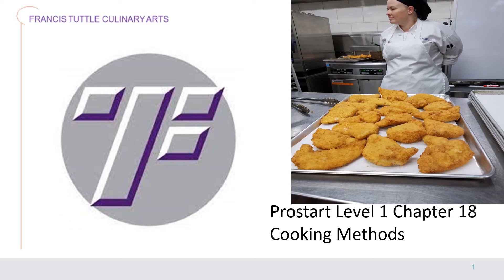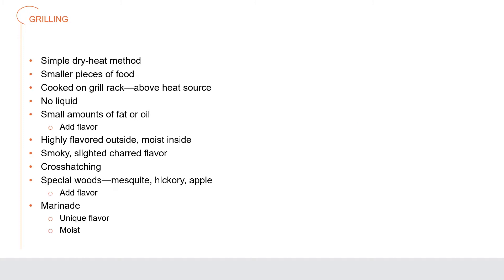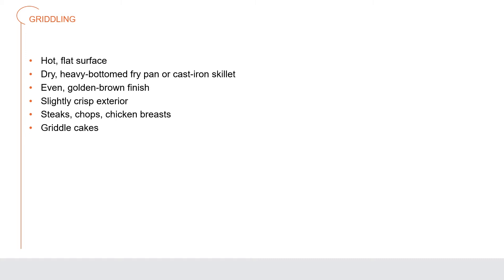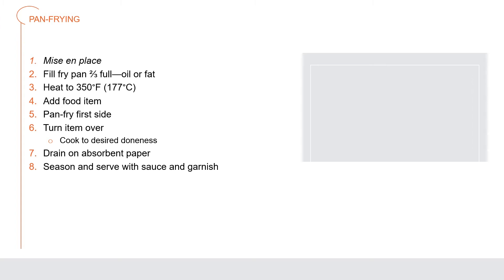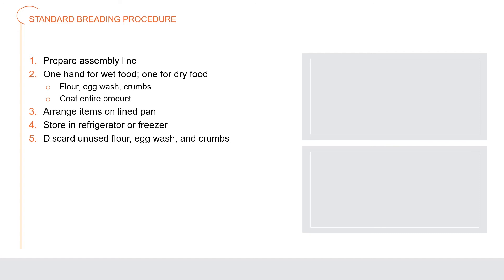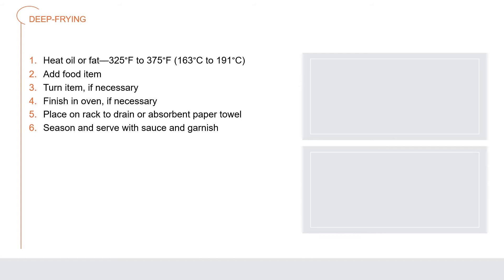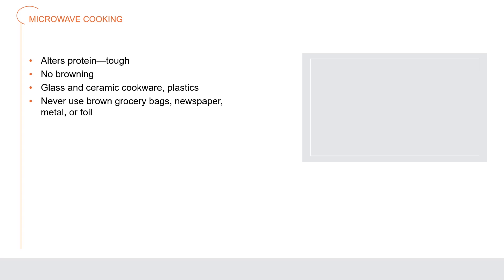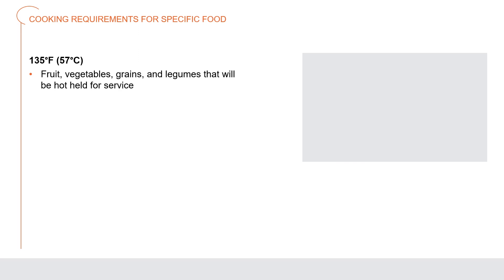Chapter 18 Cooking Methods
Narrated Chapter 18 from Prostart.